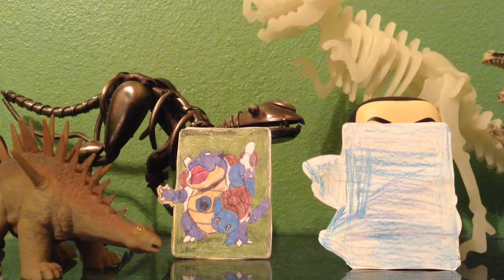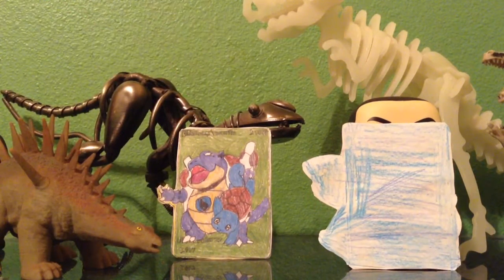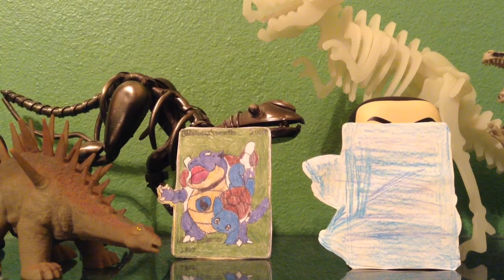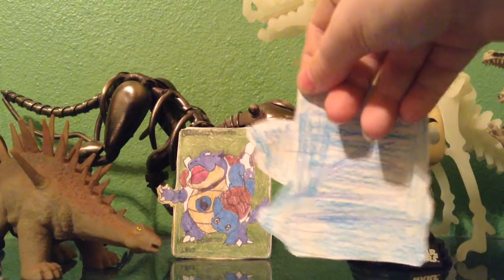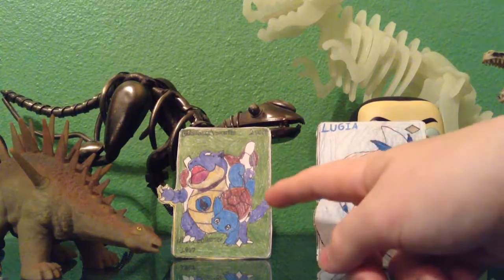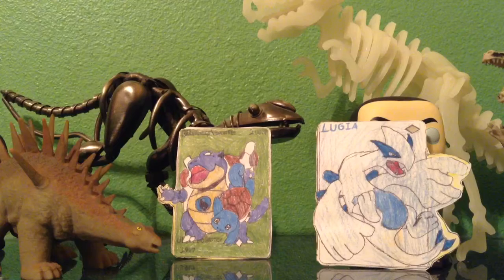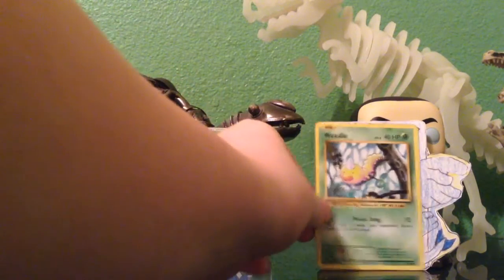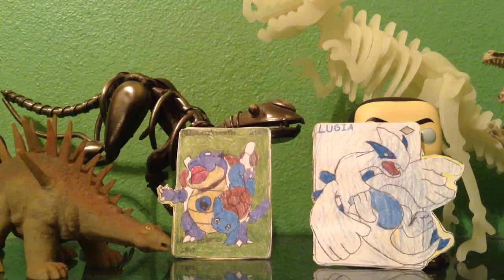NEW Custom Pokémon Card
Hope You Guys Like The New Card

Good'ay